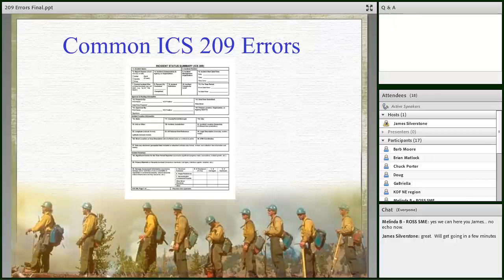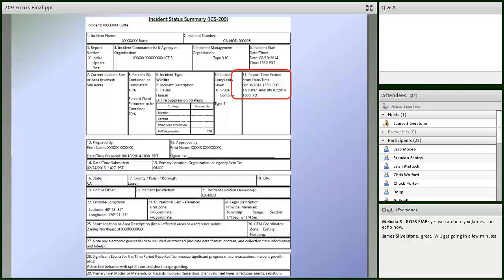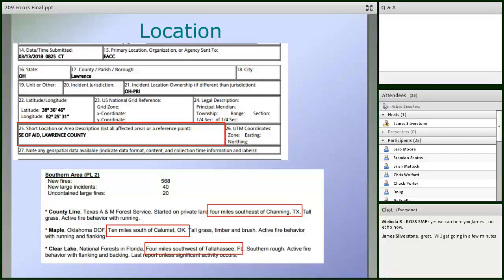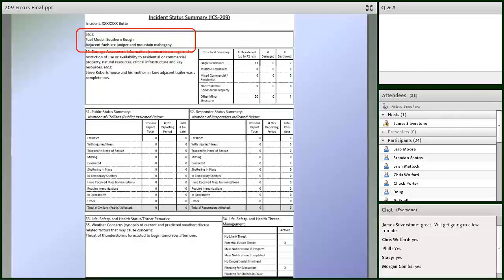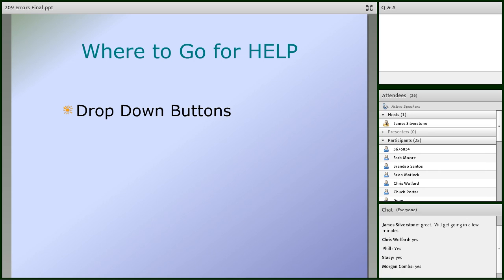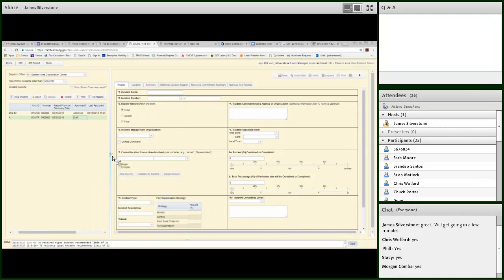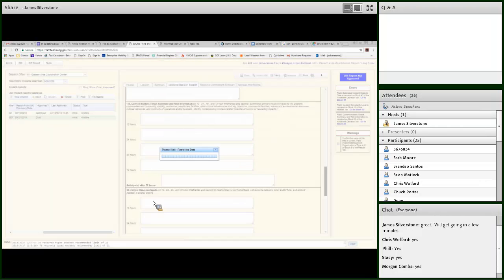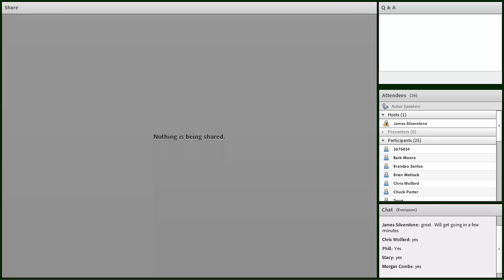Common 209 Errors